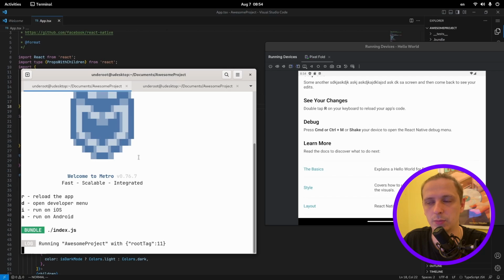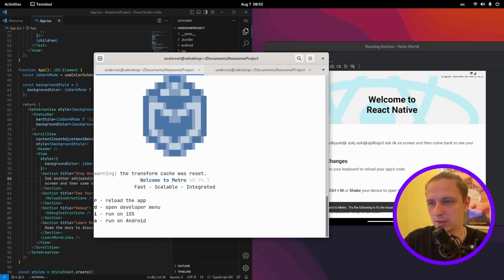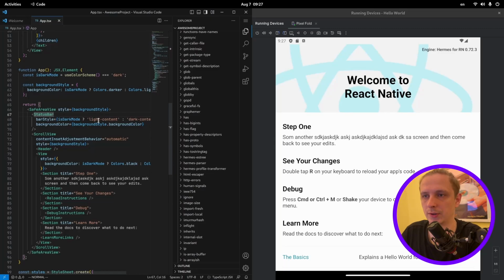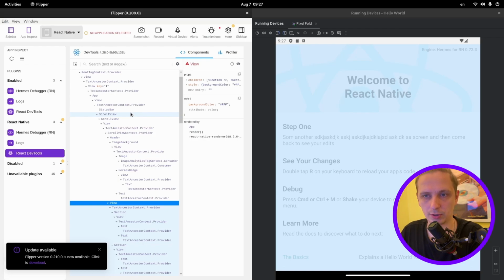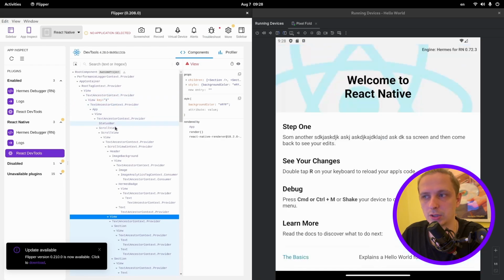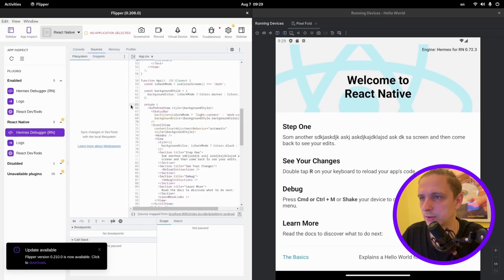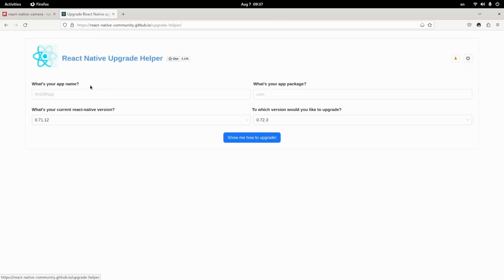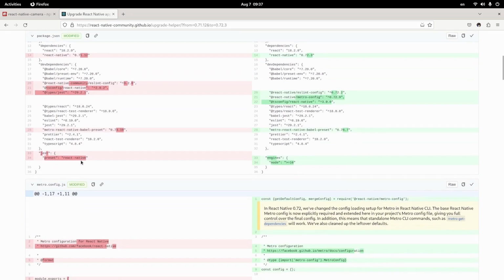8 things that I hate in React Native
As React Native engineer I have a lot of experience with it, and, for sure, I have in mind things that I don't like about this technology. That's the normal way of technology, that it is not perfect, but an understanding of weak parts of technologies helps us to understand areas of application and it's limitations. So, let's discuss eight parts of React Native, which I hate the most

0:00 Preface
0:21 (1) JS and Native parts
3:02 (2) Libraries
5:02 (3) Developer tools
8:46 (4) Native parts are visible
10:29 (5) Upgrading
13:05 (6) Expertise
15:42 (7) Architecture complexity
18:11 (8) JSX
20:06 Conclusions